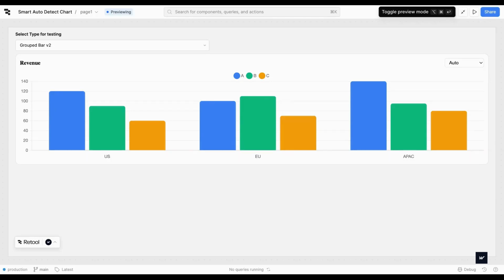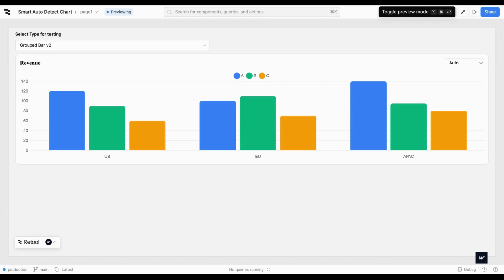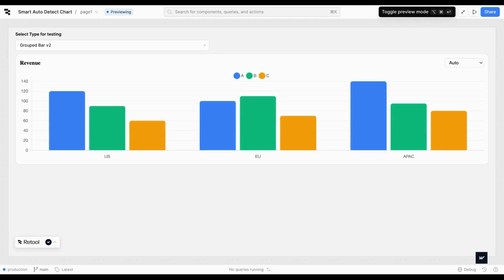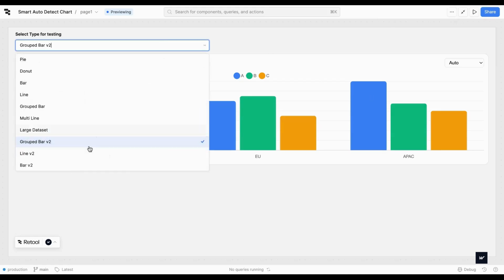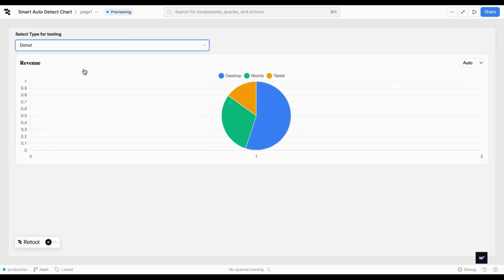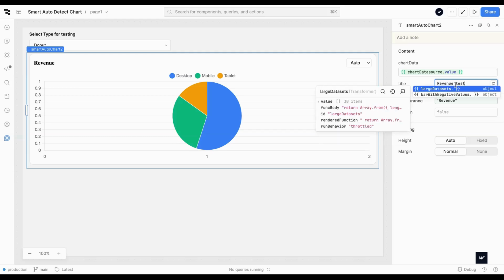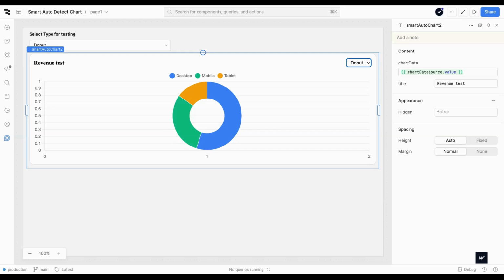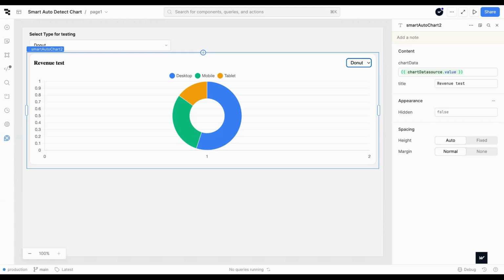Retool Dynamic Chart Component with Auto Data Detection | Full Demo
🚀 Introducing the Smart Auto-Detect Chart Component for Retool — a fully dynamic custom component that automatically detects your data structure and renders the most suitable chart type instantly.

✨ Automatically Detects & Renders
✅ Bar Charts
✅ Grouped Bar Charts
✅ Line Charts
✅ Multi-Line Charts
✅ Pie Charts
✅ Donut Charts

Based entirely on the incoming dataset. No more manually configuring datasets, labels, chart types, or mappings every time your backend response changes.

🔥 Features :
⚡ Automatic chart type detection
🧠 Smart dataset analysis
📈 Multi-series chart support
📅 Automatic timeline/date detection
🥧 Auto-converts to Pie & Donut charts
🎛️ Manual chart override option
📱 Fully responsive design
⚛️ Built with React + Chart.js + Retool Custom Components

📌 Perfect For :
📊 Retool Dashboards
📈 Analytics Applications
🛠️ Admin Panels
🌐 Dynamic APIs
♻️ Reusable Internal Tools
📡 Real-Time Reporting Systems

🛠️ Tech Stack
React
TypeScript
Chart.js
Retool Custom Component Framework

✅ How smart chart detection works
✅ Passing dynamic data into Retool Custom Components
✅ Automatically adapting charts to changing API responses
✅ Deploying and using custom components inside Retool

Check more about @Retool